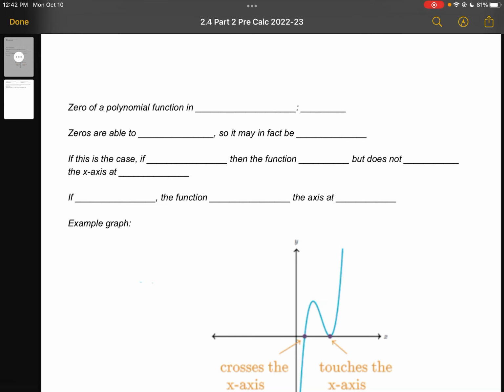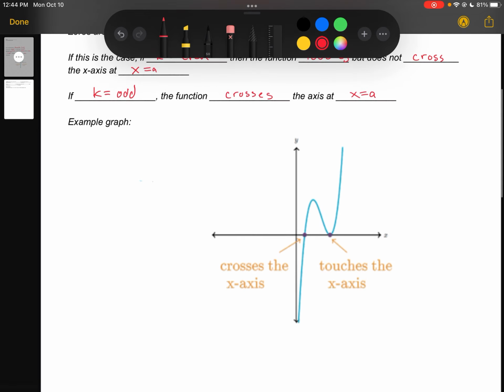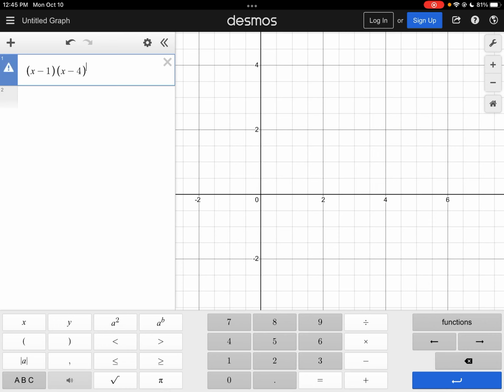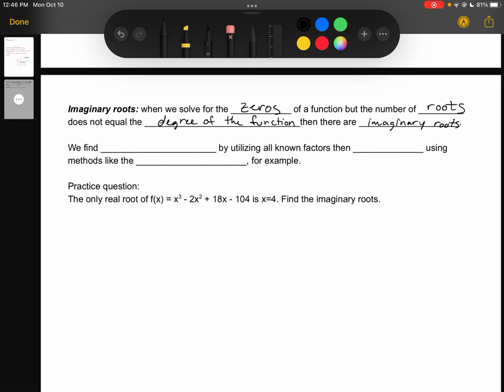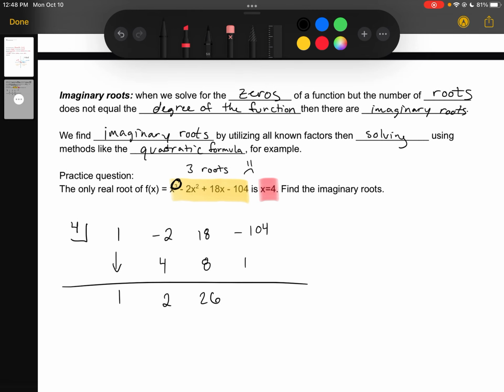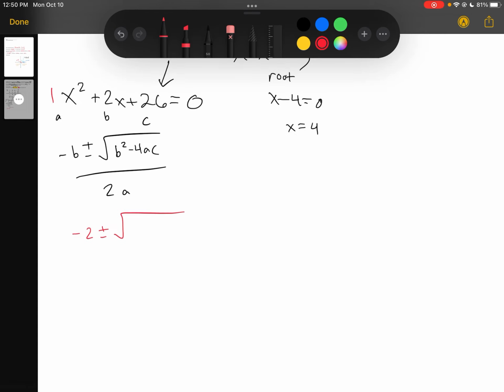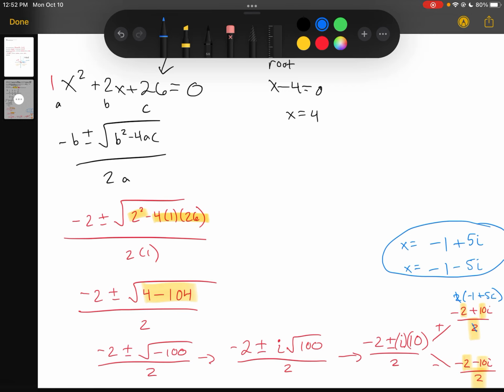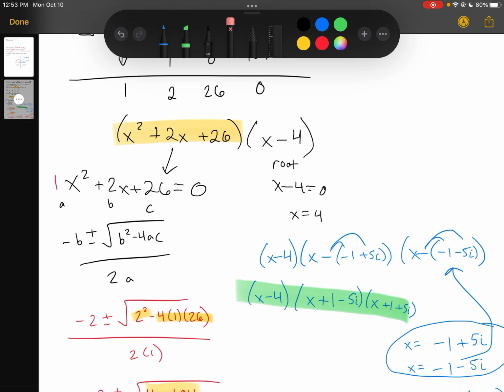PC 2.4 Part 2